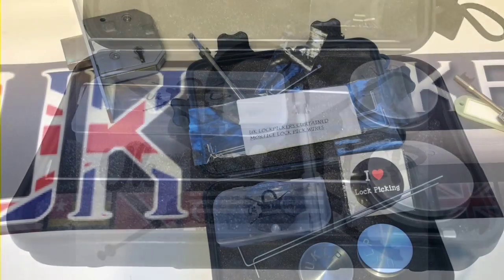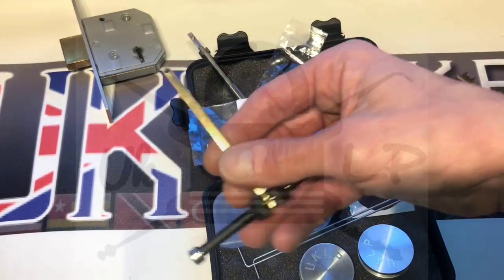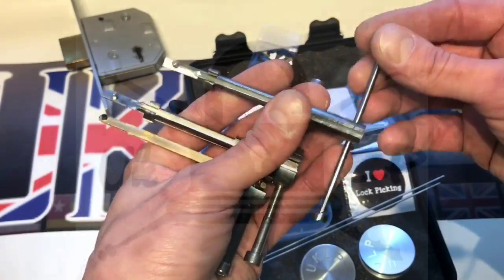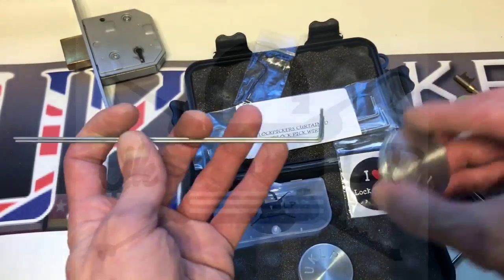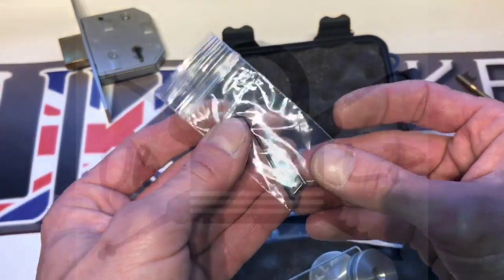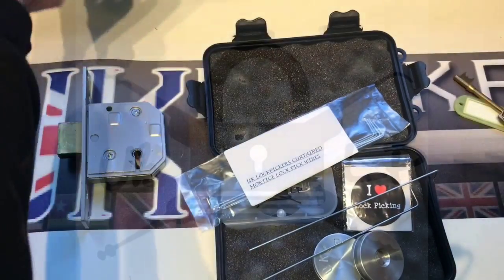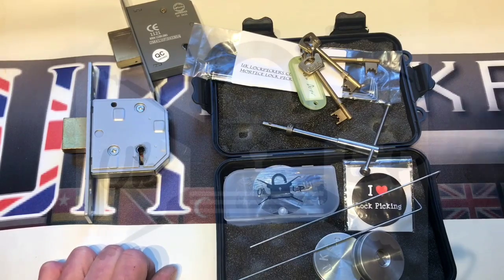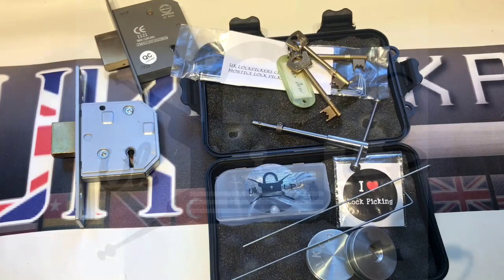🇬🇧 UK Lockpickers 5 Lever Mortice Lock Pick Giveaway